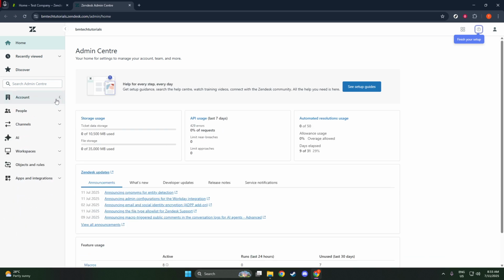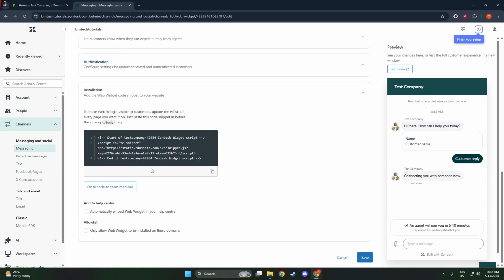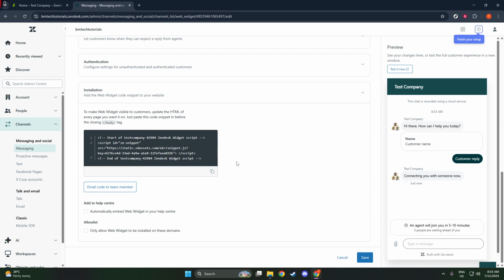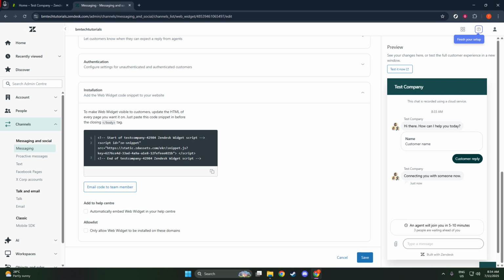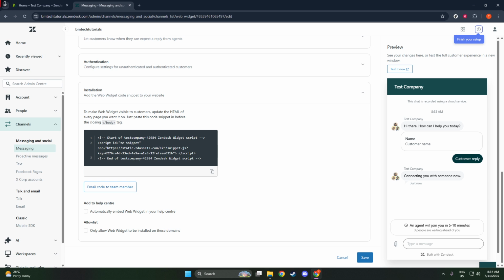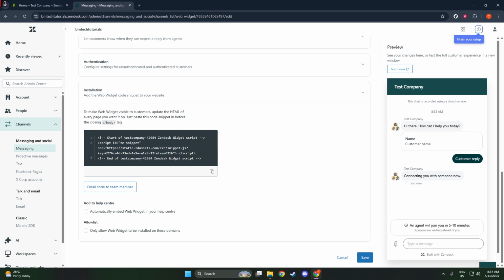How to Integrate Zendesk in Website [2026 Full Guide]